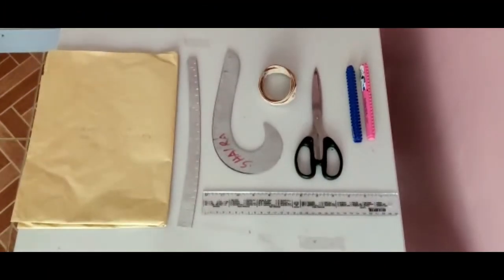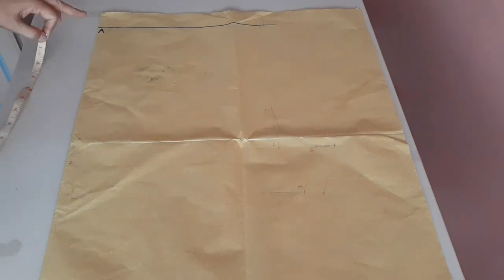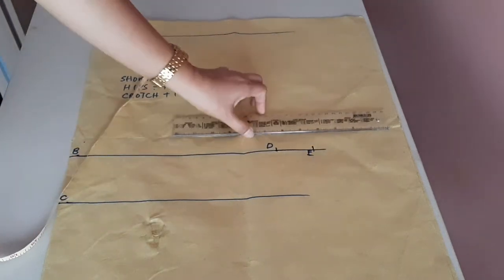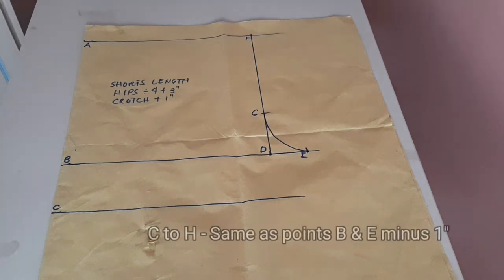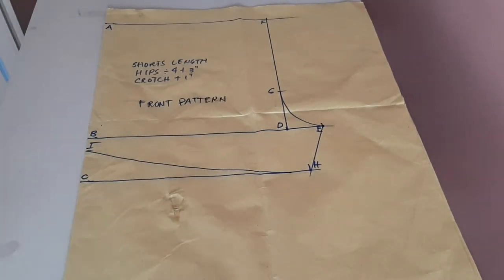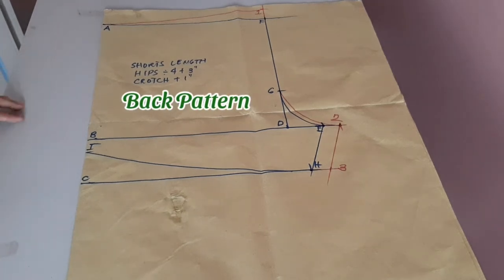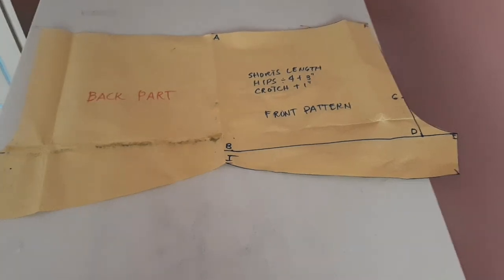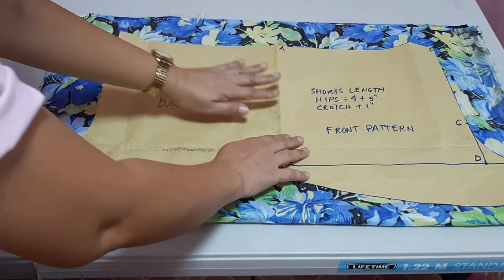How to Make a Simple Dolphin Shorts